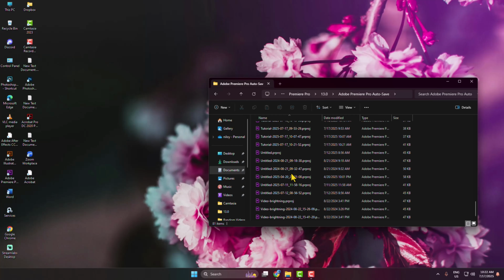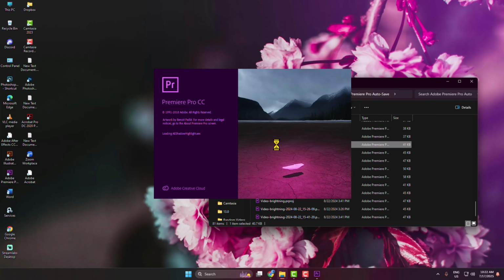How to restore a project in Premiere Pro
To restore a project in Premiere Pro, open the Auto-Save folder located in your project directory and select a previously saved version. This lets you recover lost changes or revert to an earlier edit.